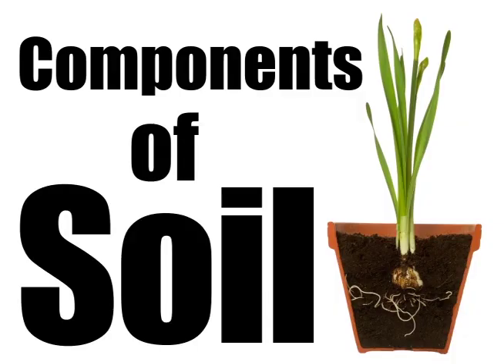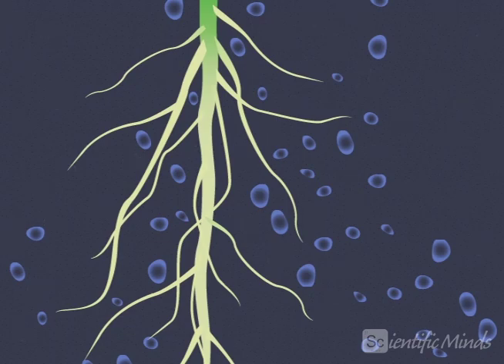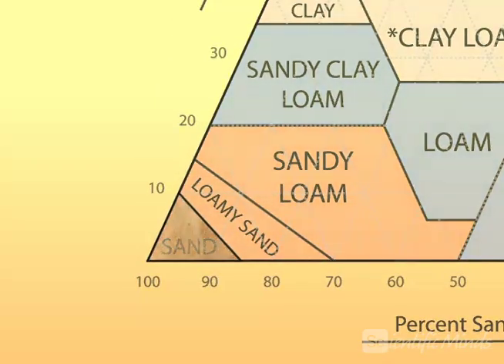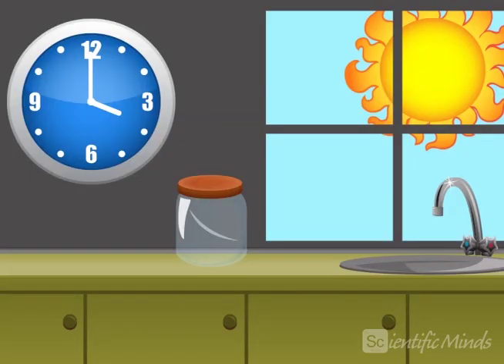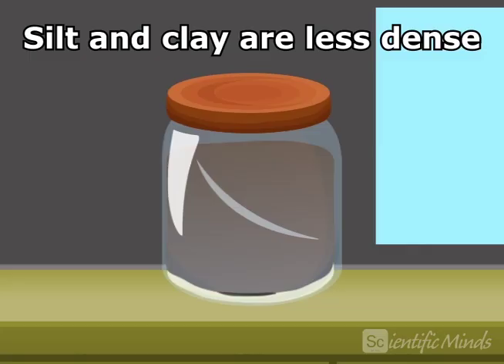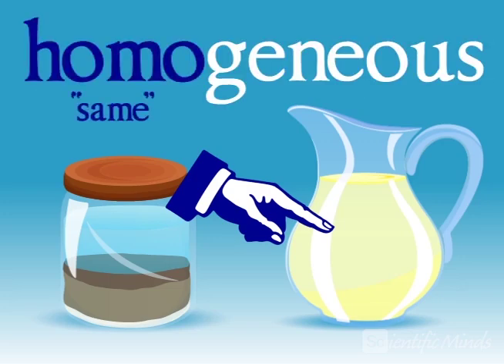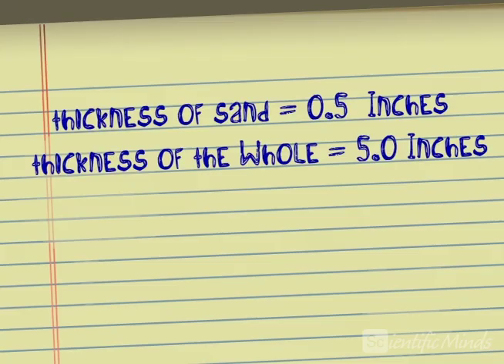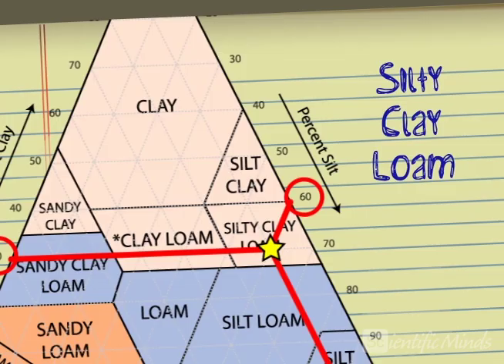Components of Soil | High School Ag Science Lesson (MC² in Agriculture)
A video-based program designed for the high school agriculture classroom. Each lesson combines agriculture content with cross-curricular connections in science, math, English, and social studies, preparing students for academic success and future careers in agriculture. 🎓📚

In this lesson, Components of Soil, students explore the composition of soil and its role in supporting plant growth:
🌬️ Four main components of soil: air, water, organic matter, and minerals
⏳ Characteristics of sand, silt, and clay particles
🌿 The role of humus in soil fertility
🧱 Soil texture and its impact on water and air retention
🧪 Using soil analysis to guide crop decisions

This lesson highlights how soil science connects to plant growth, mixtures in chemistry, and agricultural decision-making. 🌾🧑‍🌾